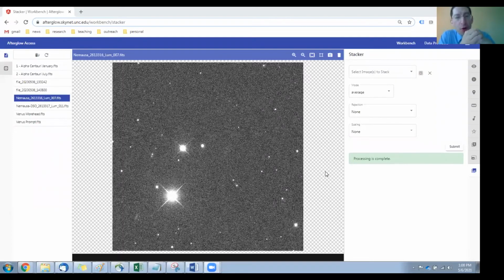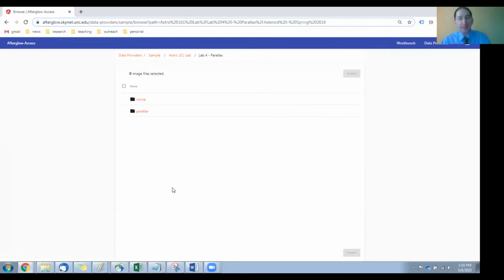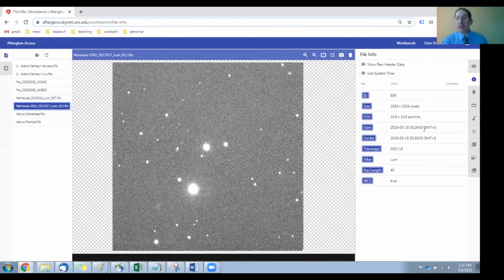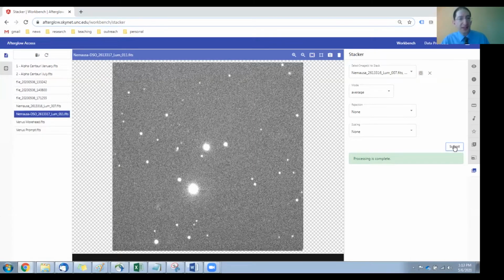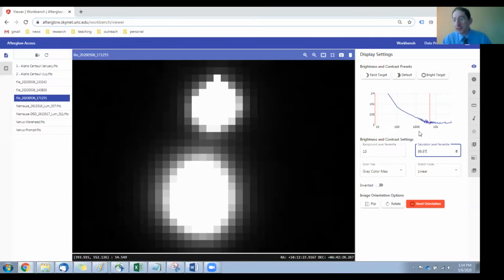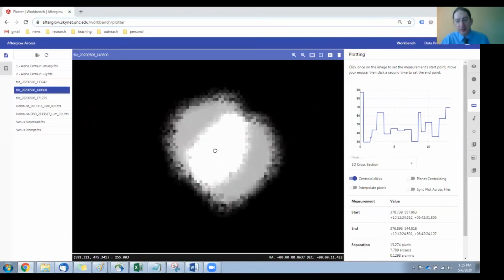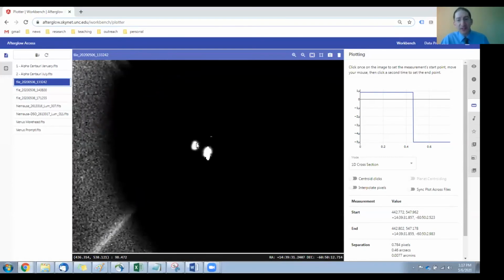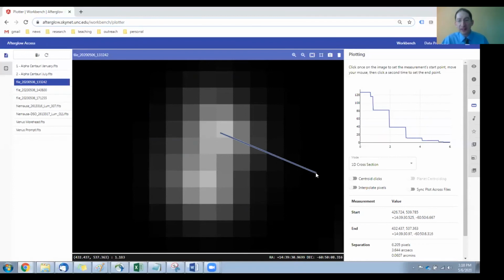How to Measure the Angular Shift of a Nearby Object Due to Parallax with Afterglow